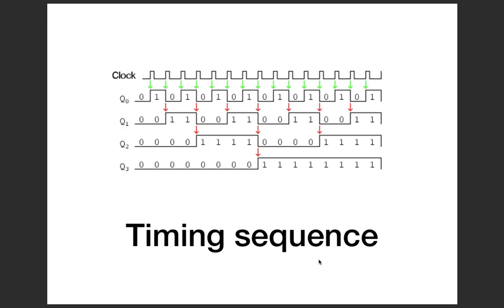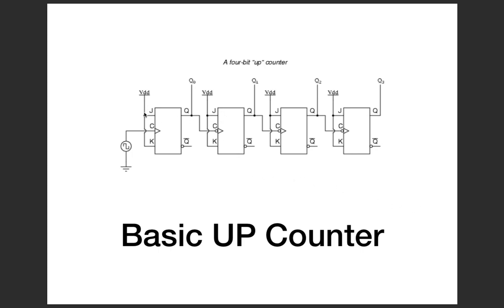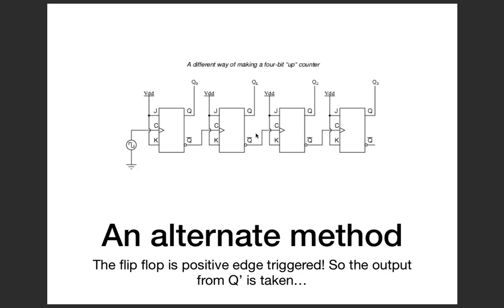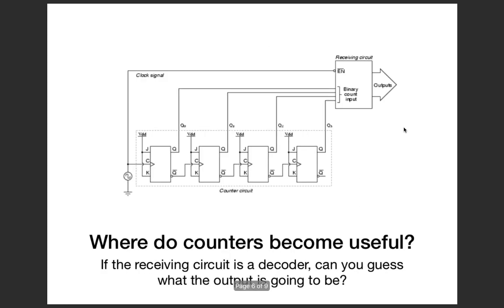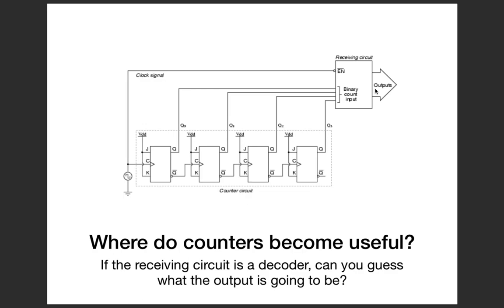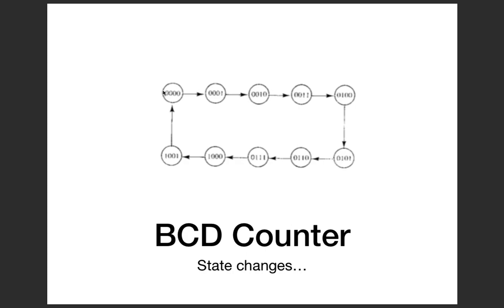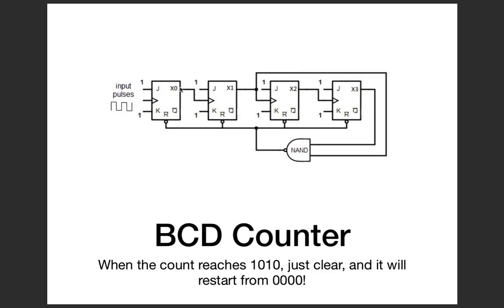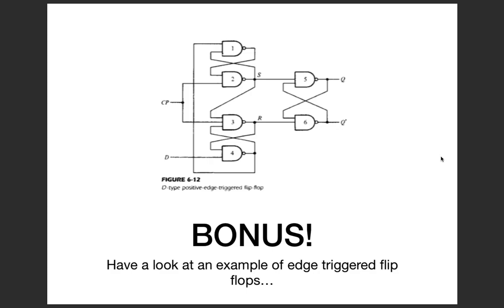Asynchronous Counters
Mahalingam P. R., Department of CSE, Muthoot Institute of Technology and Science, Kochi, India